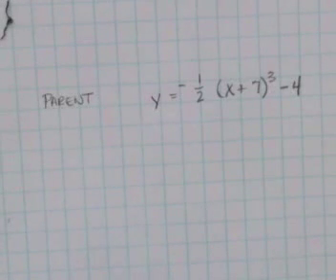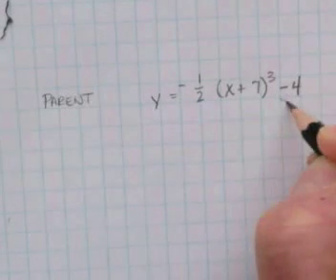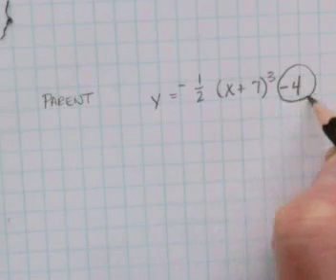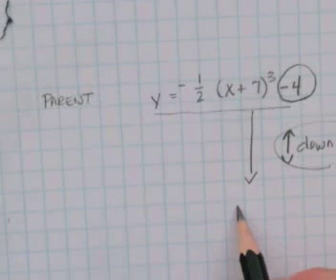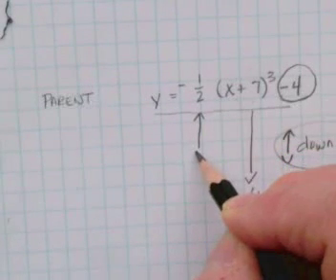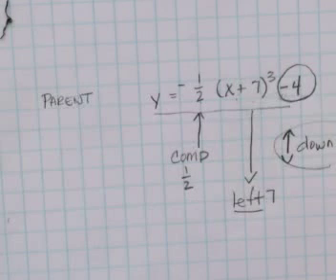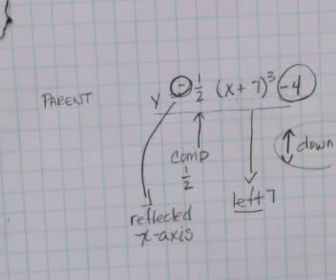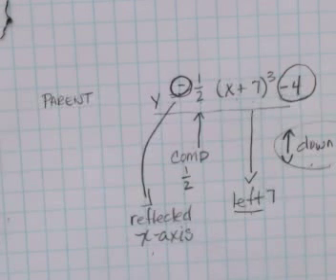U4R7 Analyze a Function